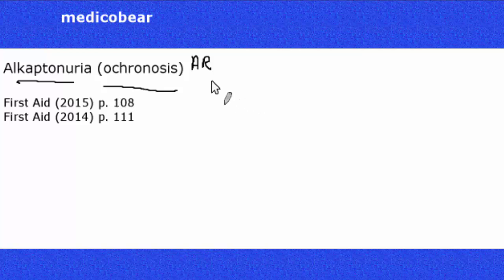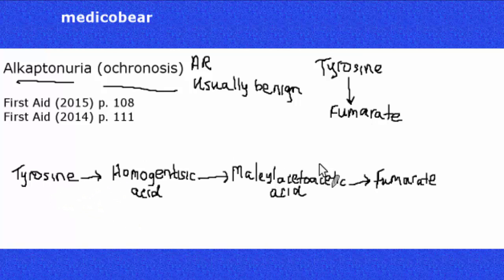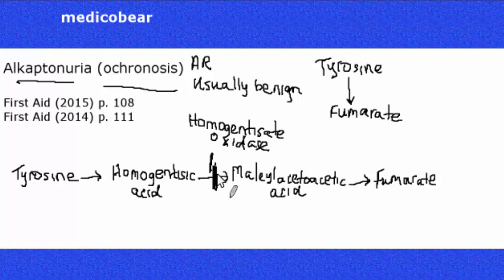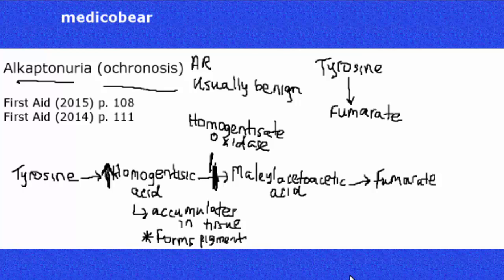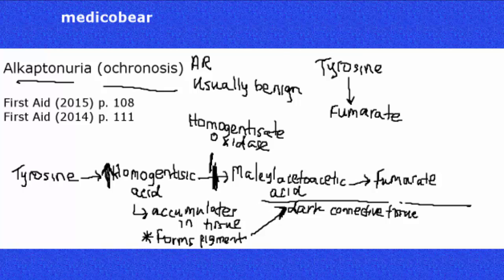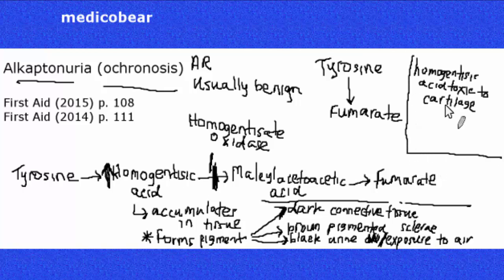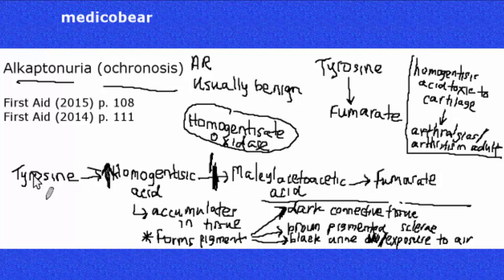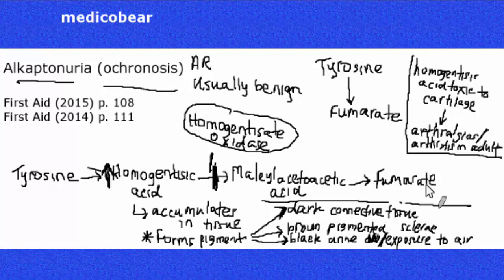Alkaptonuria First Aid 2015 and 2014 Step 1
A brief discussion on a high yield disease commonly tested on the USMLE Step 1 -- Alkaptonuria.